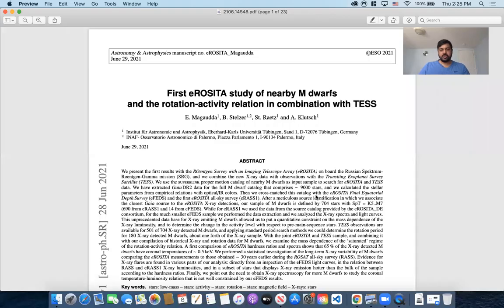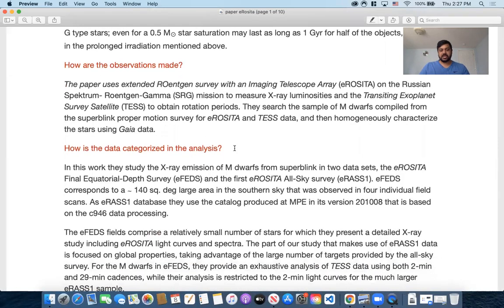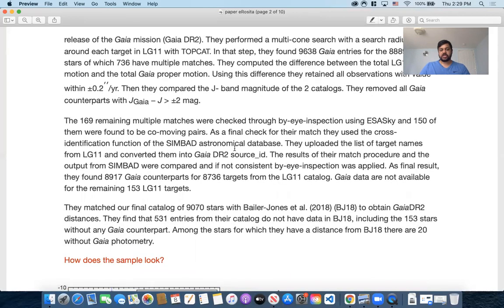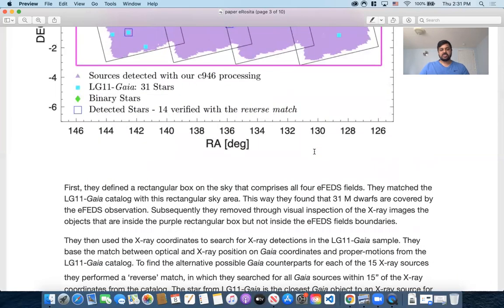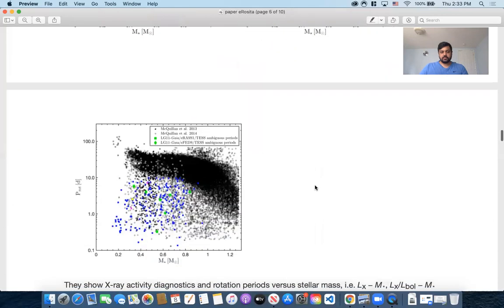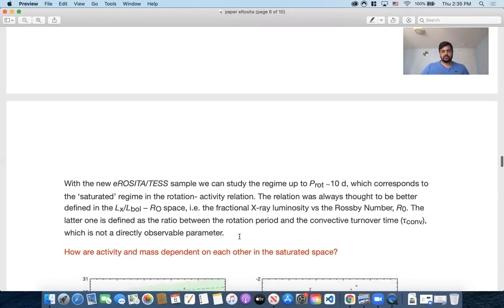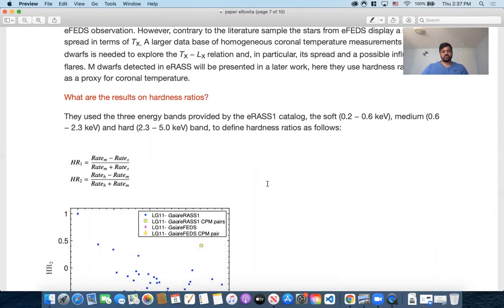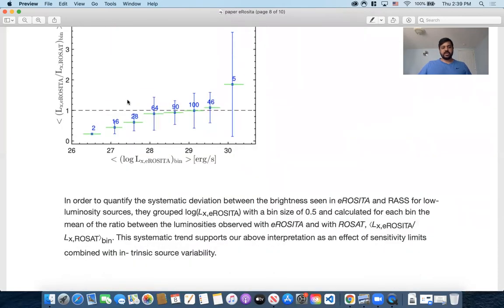X-Ray Study of Nearby M Dwarfs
This is a review of the paper: First eROSITA study of nearby M dwarfs
and the rotation-activity relation in combination with TESS